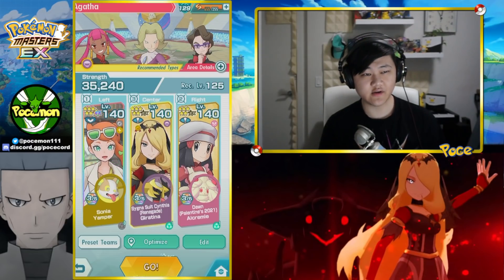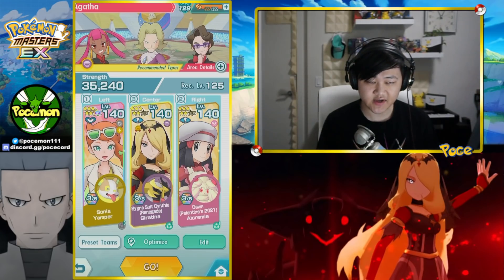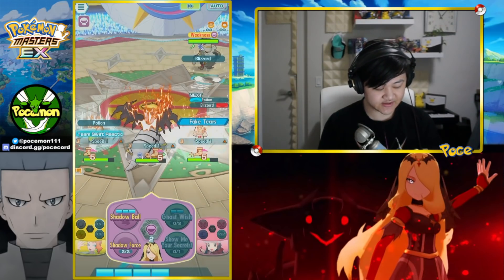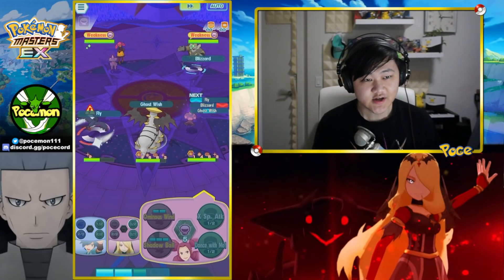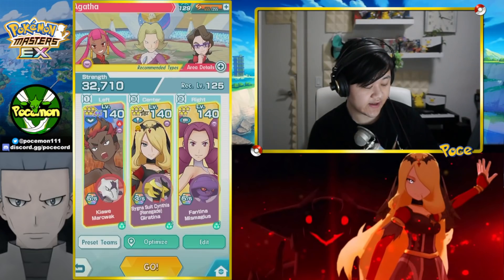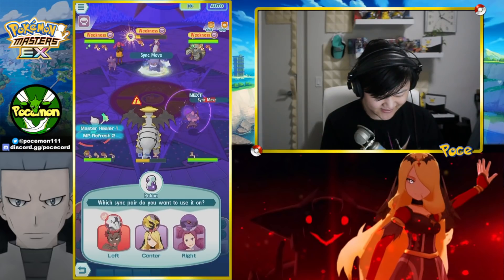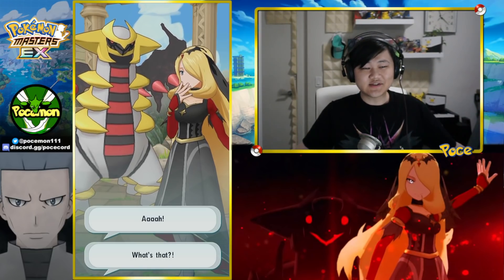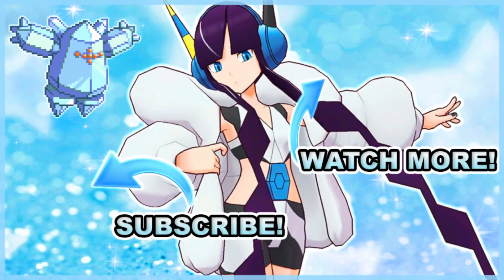Ghost Zone Is BROKEN! 3/5 SS Renegade Cynthia & Giratina Showcase! | Pokemon Masters EX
Video Title: Ghost Zone Is BROKEN! 3/5 SS Renegade Cynthia & Giratina Showcase! | Pokemon Masters EX

Showcasing a 3/5 Sygna Suit Cynthia Renegade with Giratina in Pokemon Masters EX!